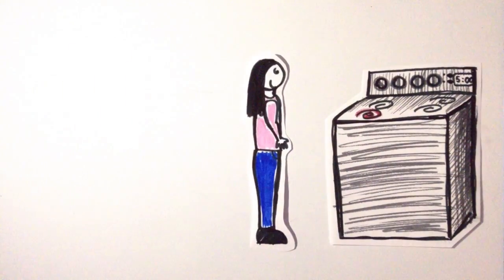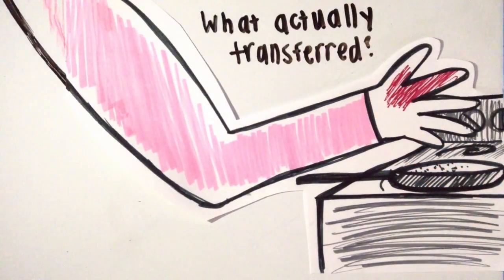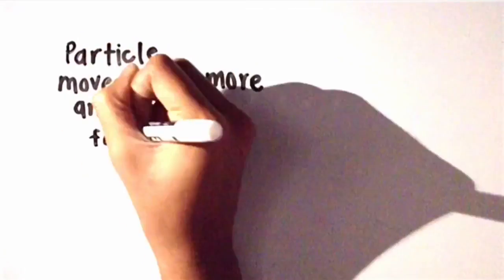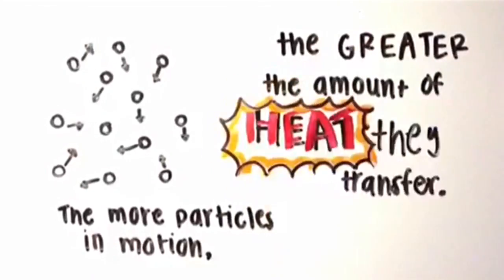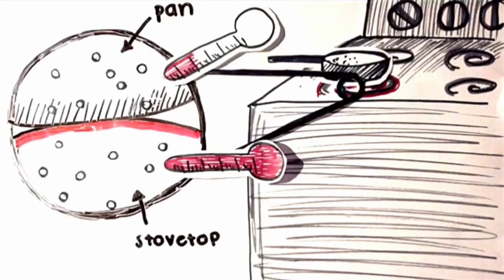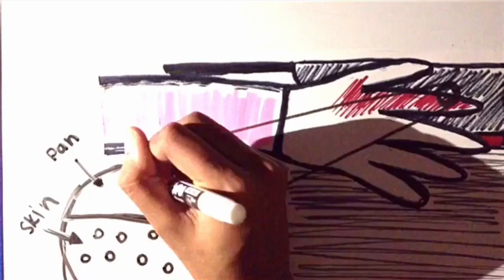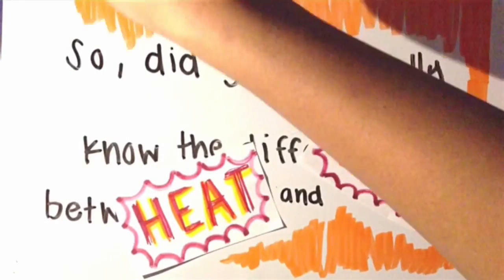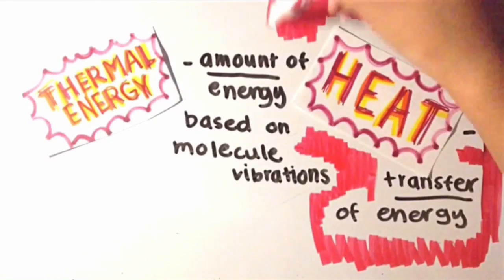What are Heat and Thermal Energy?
Revised Open Source High May Contest